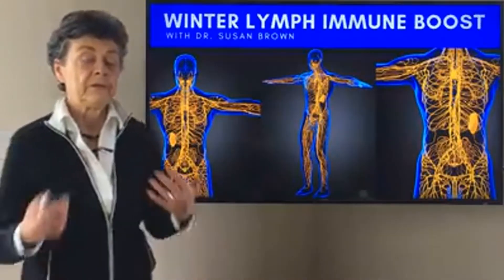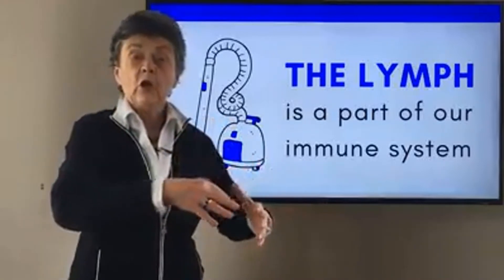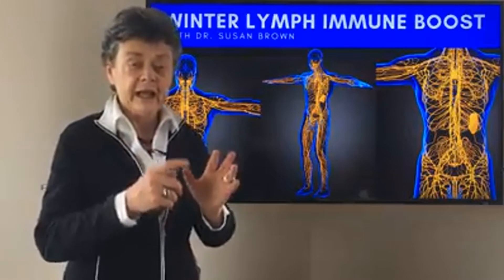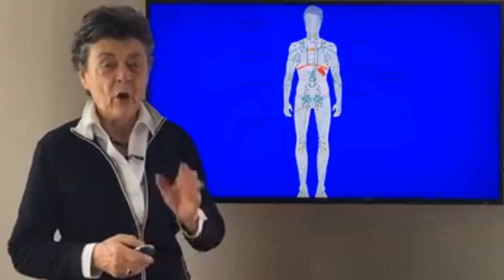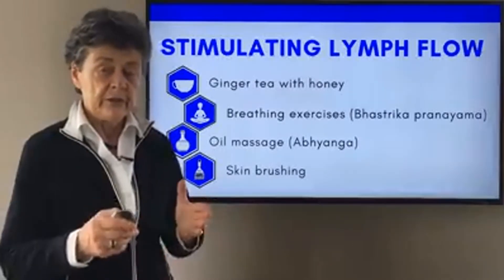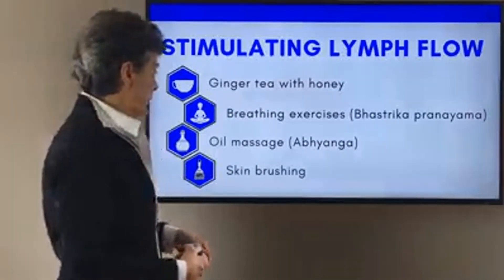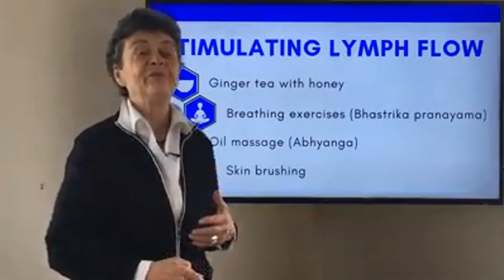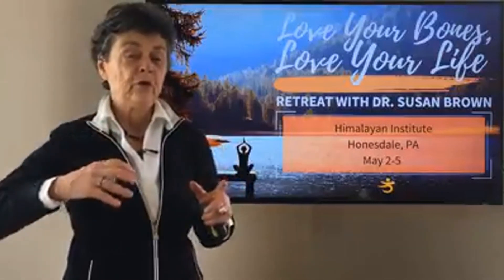How to Boost Your Immunity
Learn about the lympth while Dr. Susan Brown discusses ways to boost your immunity  this cold and flu season!

Transcription:
welcome everyone I'm dr. Susan Brown
director of the Center for better bones
today we're gonna talk a few minutes
about the immune system and the lymph
system in particular now you might have
remembered that yesterday Jena gali in
our exercise evolution Channel that's
spent 30 40 minutes showing you
exercises to stimulate the immune system
now today I'm going to talk a little bit
about the immune system and gives you
some tips for detoxifying and stimulate
the immune system which is particularly
important right doing the right now
during the winter when we tend to get
stagnant and tend to slow down and
there's a lot of infectious agents
running around now one way to look at
the lymph system is to see it as the
body's internal vacuum cleaner imagine
that there's these fluids in the body
that have gotten out of the blood into
the tissue and their excess fluid just
floating around they could have a little
bit of bacteria little pathogens
material that's not wanted you don't
want those fluids to cause any problem
they could cause a problem if they
remained in the tissue causes a demon
swelling which would be painful they
could cause a problem if they get
resorbed back into the bloodstream and
have toxins or unwanted materials in
them so the immune system is a big part
of the immune system is a limp that goes
around the cells picking up any soaking
up this excess fluid vacuuming it up so
to speak and sending it through all
these channels all the channels send the
lymph just flows one way it flows up and
down straight up the body and then it
takes these fluids all through the body
all through this vast channel and
eventually ends up recirculating that
blood dumping it right back that fluid I
mean to say dumping it right back into
the bloodstream up around by the
clavicle but before that happens the
lymph nodes get involved and the lymph
nodes are little nodes that are full of
white blood cells that actually serve as
stopping stations to detoxify any
material that's in the limp and so you
probably recognize all of you've
probably had a a sore throat where you
got swollen glands or swollen glands
under your arm that is a part of the
lymph system the fluids have flowed to
that area say under the arm and then the
lymph system has these nodes so flows
through the nodes and the nodes then get
the white blood cells to purify that
material to attack and remove foreign
invader whatnot and then when the when
the fluid is purified it is sent back
through other channels right up to the
the clavicle and put back into the blood
stream so we don't really lose fluid now
you might ask one question well how did
that fluid get there in the first place
and this is kind of interesting as we
pump our blood through the body there's
a great deal of pressure they say that
pressure is so great that the blood if
is could go has a force to go 30 feet to
be projected 30 feet from that pumping
in that pumping the squeezing of those
vessels some fluids leak out and it's
those fluids that leak out they float
around the tissue that could cause a
problem
it's these fluid that the lymph system
vacuums up cleans up and puts into
recirculation the lymph system is very
complicated but I hope you understood a
bit about it from that simple
explanation the most important part of
my little chat today is to say that
there's lot you can do to stimulate limb
now we know from Gina's discussion
yesterday her discussion in the exercise
movement of the muscles that stimulates
and this can be physical movement like
she showed you different stretches
different movement activit